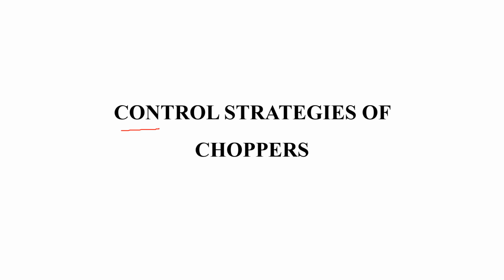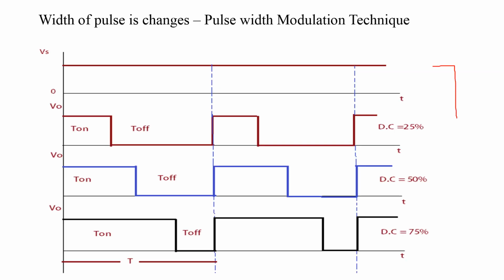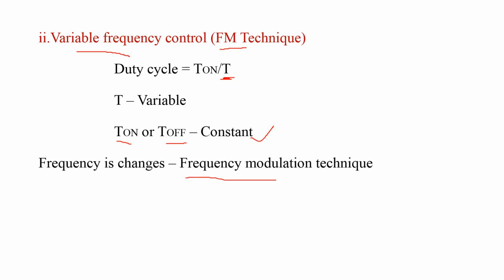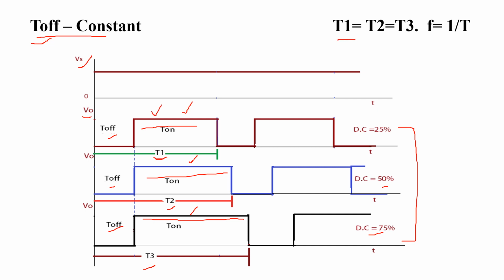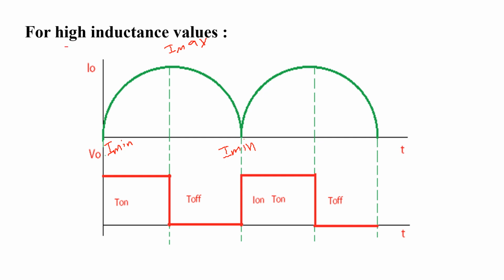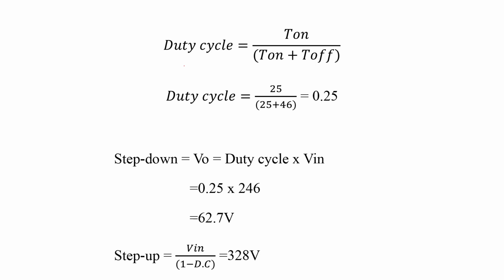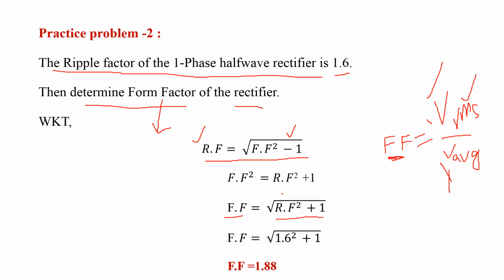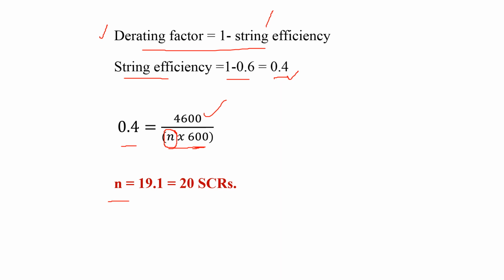Lec 04: CONTROL STRATEGIES OF CHOPPERS, Power Electronics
In this video I have explained the controlling the output voltage of the choppers.